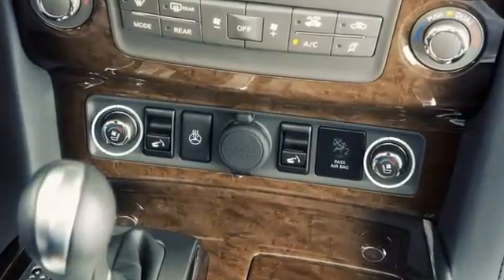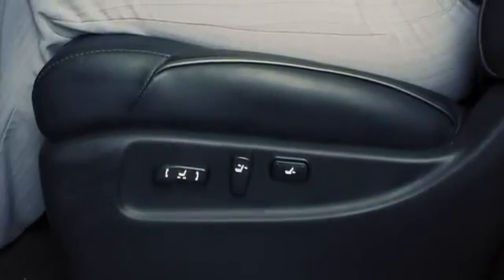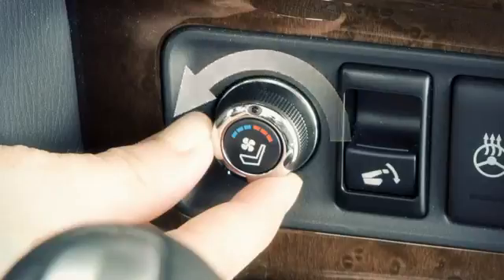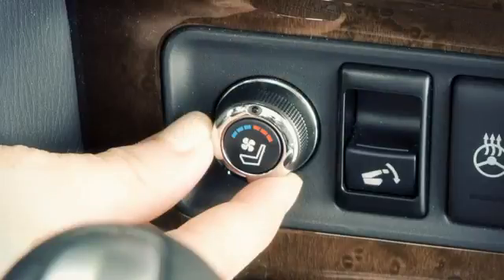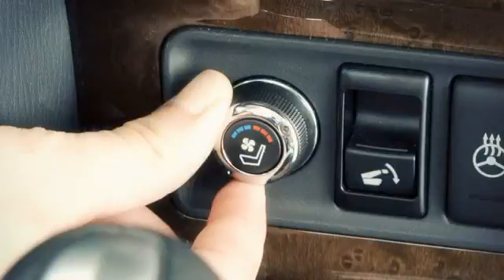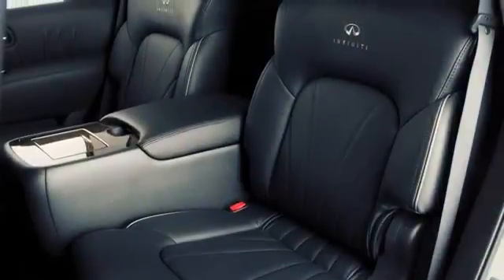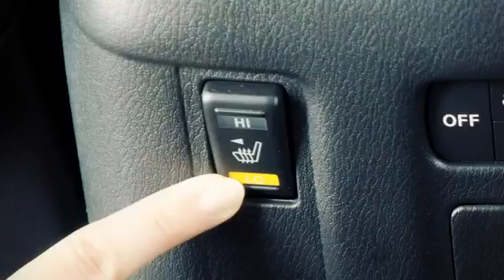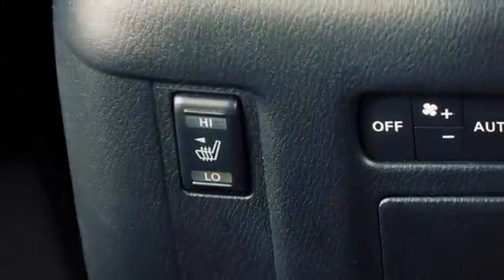2013 Infiniti QX Climate Controlled Seats if so equipped